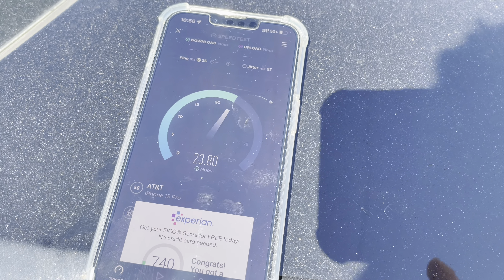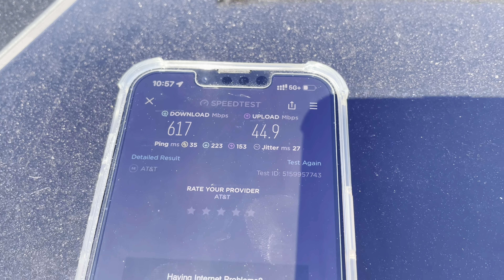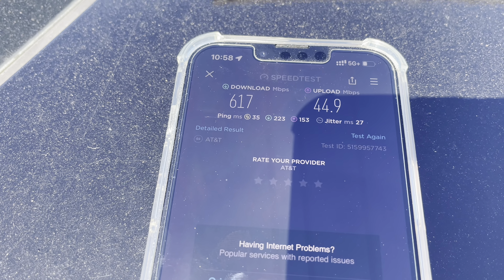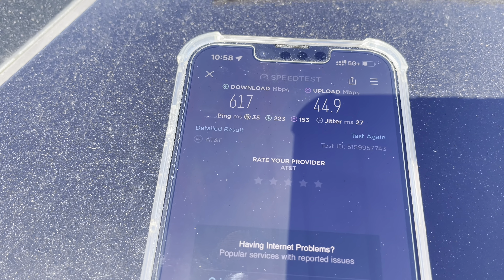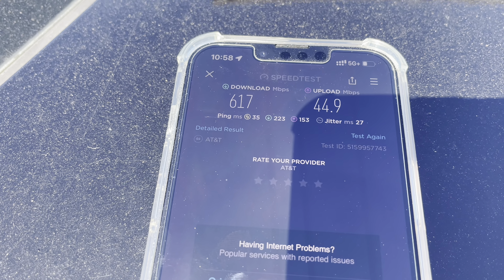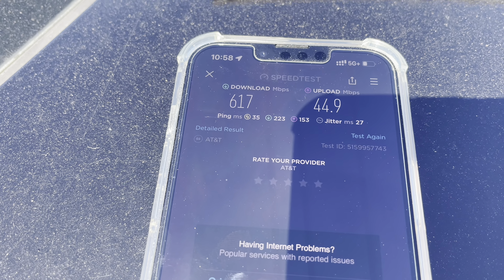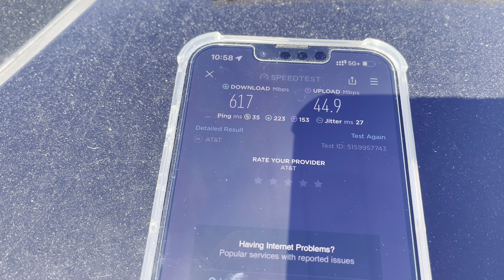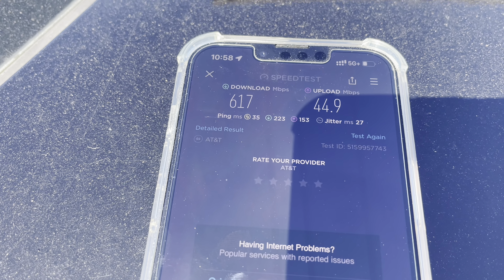AT&T 5G+ cooking! 🔥 T-Mobile 5GUC Verizon 5GUW Heads Up.